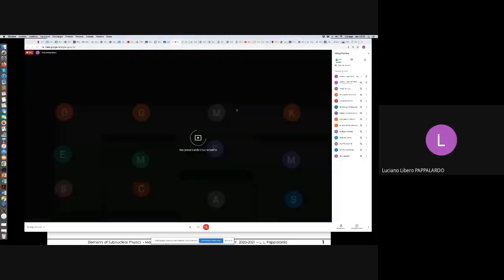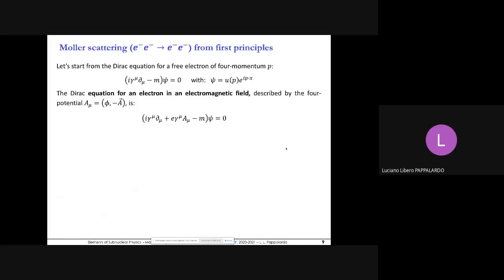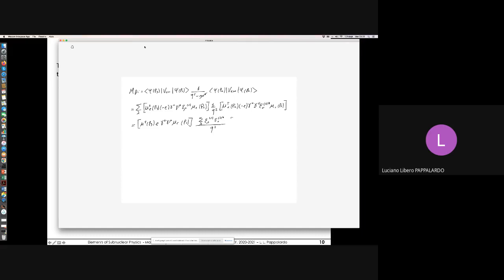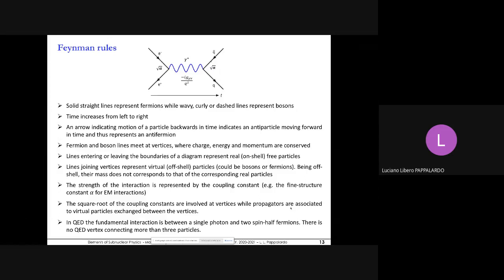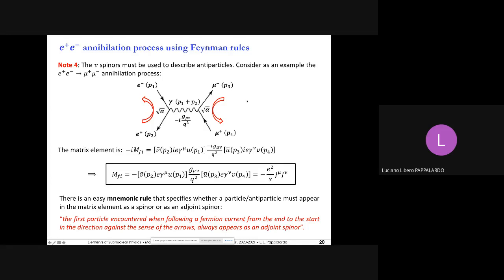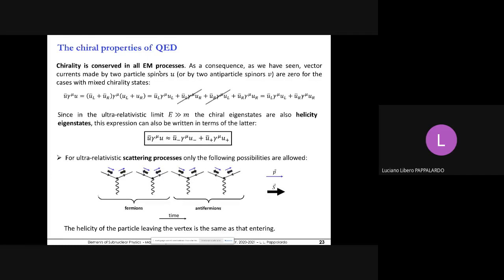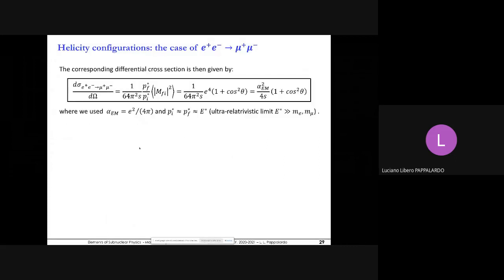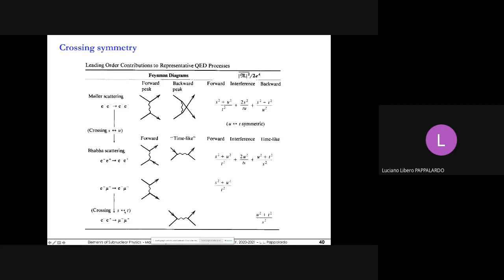Elements of subnuclear physics (17-03-21)